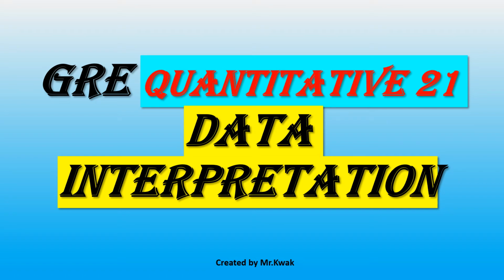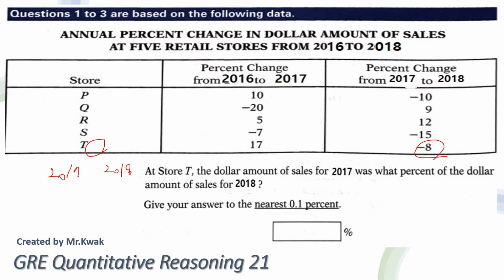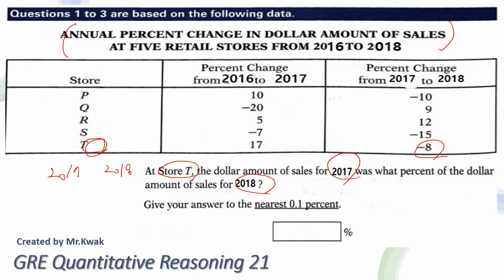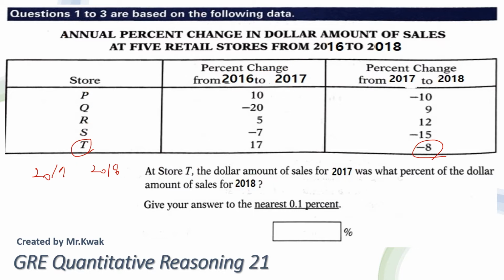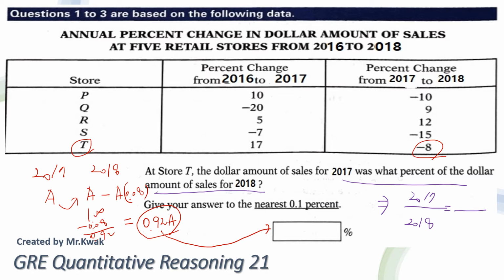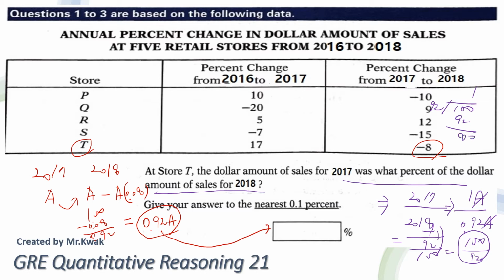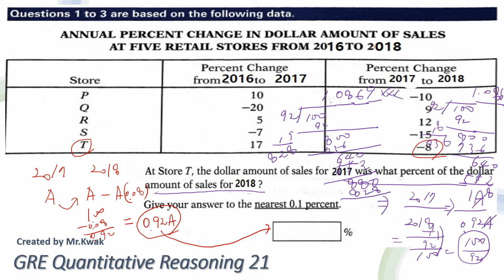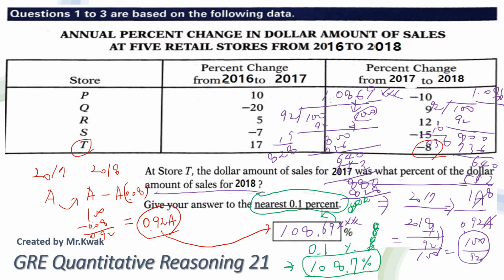GRE Quantitative Reasoning 21 (ENG)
This is GRE Quantitative Explanation video so that students can understand and improve their skills. Today's class is about Data Interpretation, and I prepared another question with the same data. It will be beneficial for understanding DATA Interpretation. It is a little bit more difficult than the previous one. Thanks